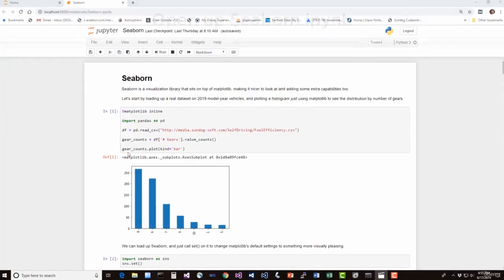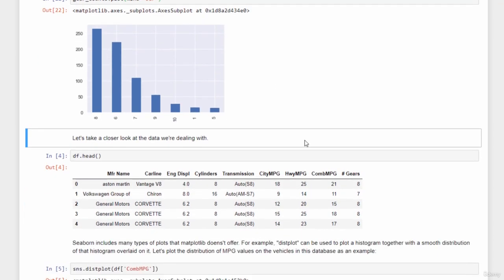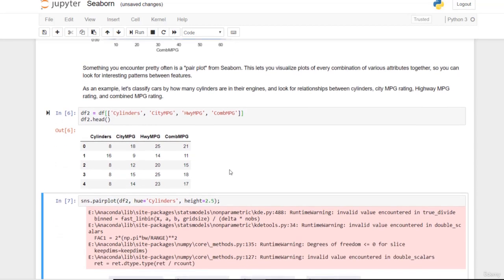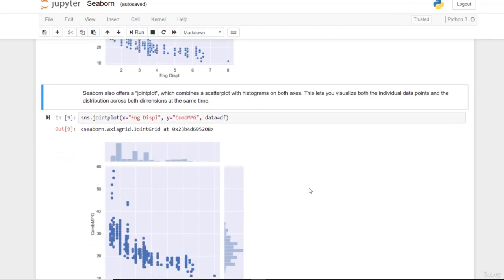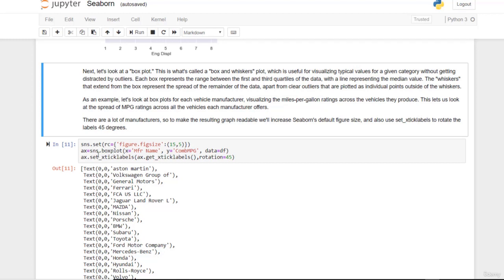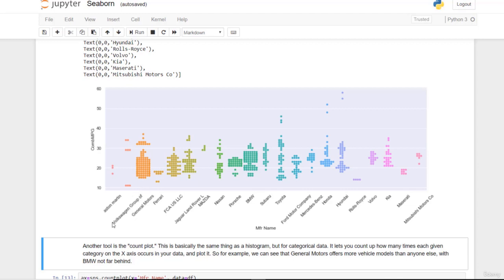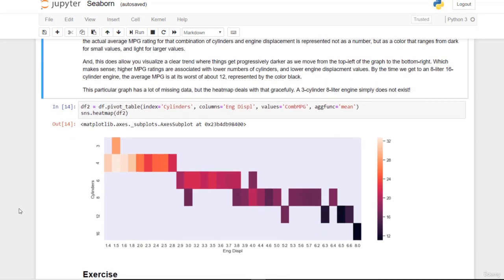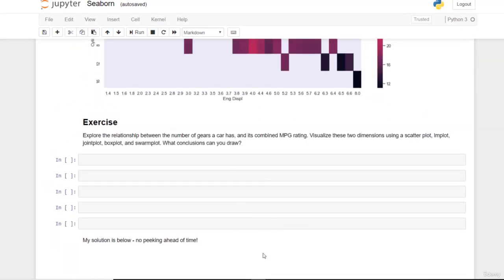19. Advanced Visualization with Seaborn